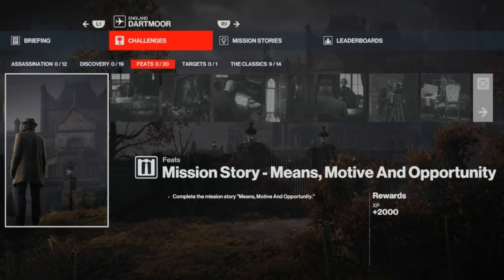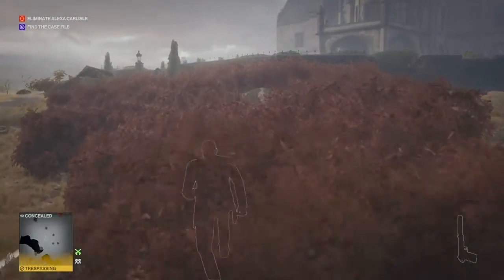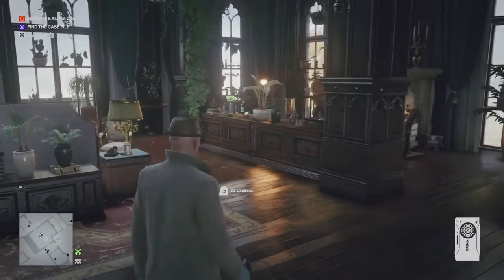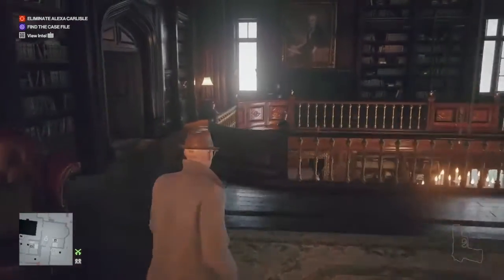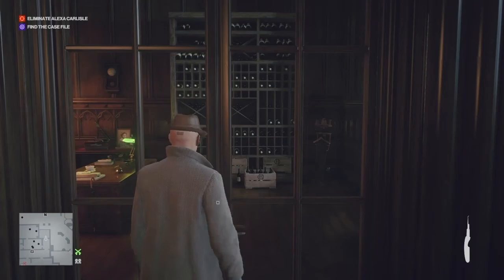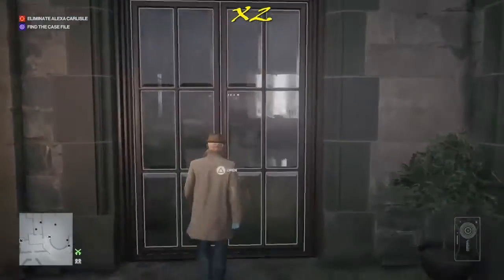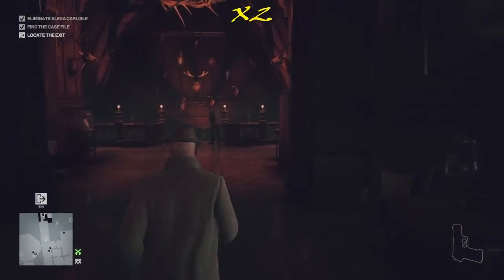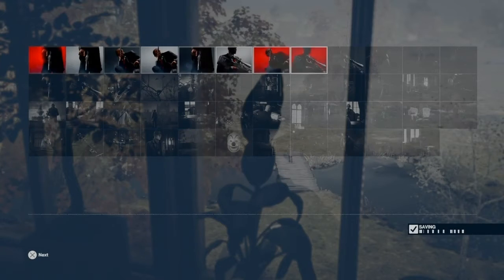HITMAN 3, Dartmoor, Another Death In The Family Challenge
In today's episode we will focus on the Another Death In The Family Challenge